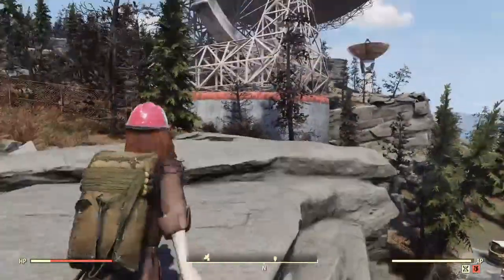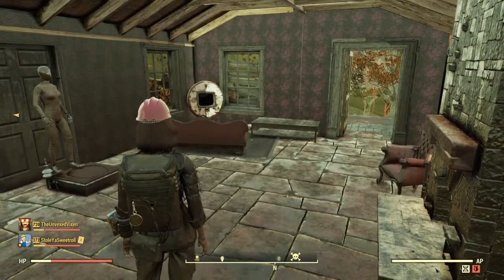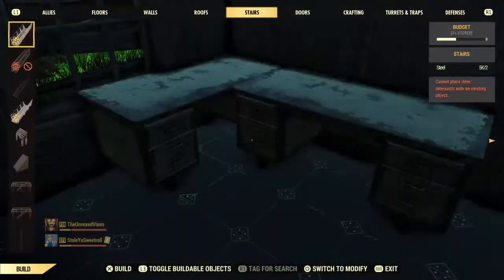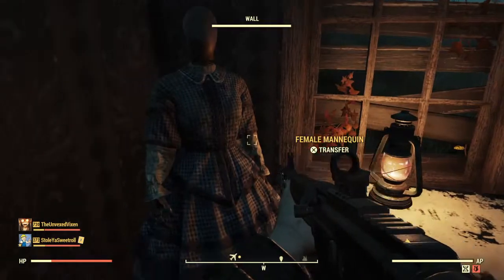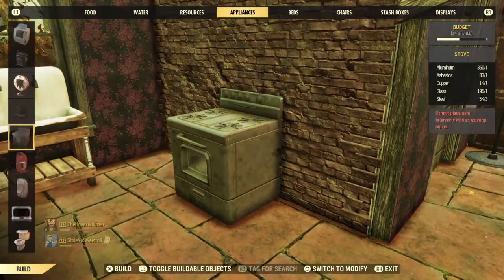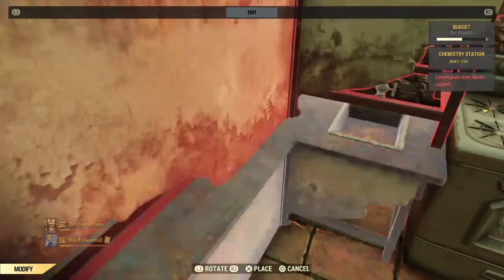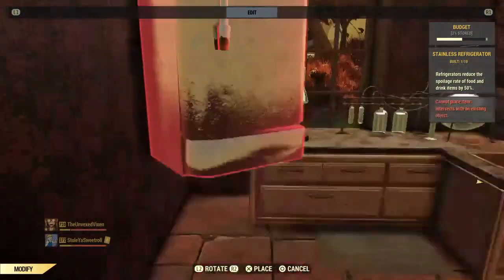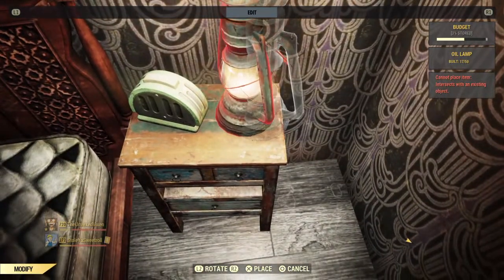Fallout 76 Build, and Chill Q&A Live Stream